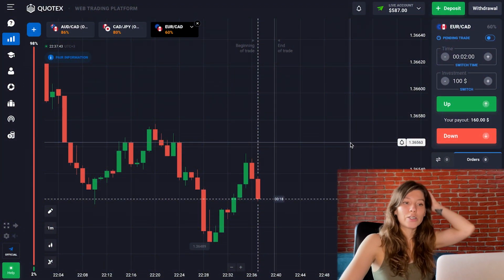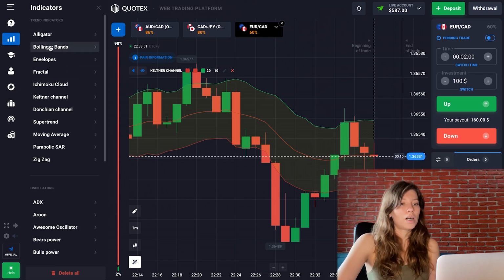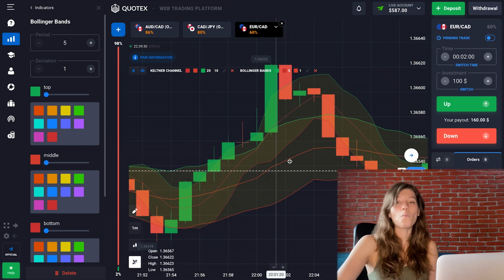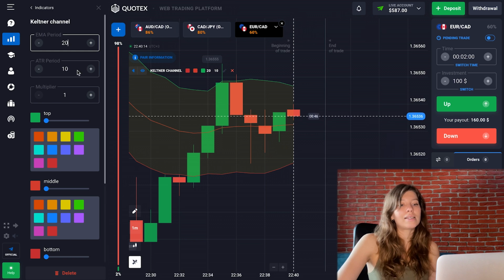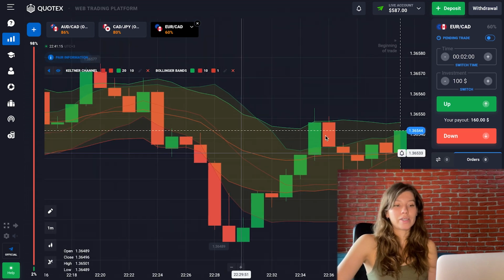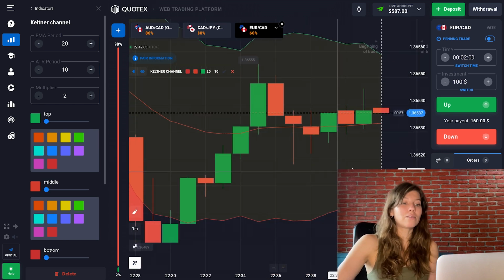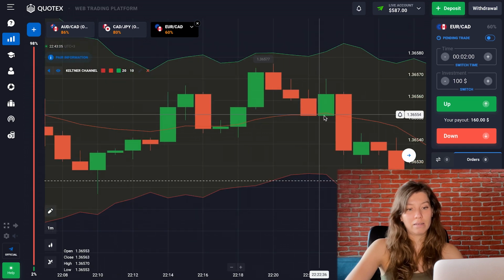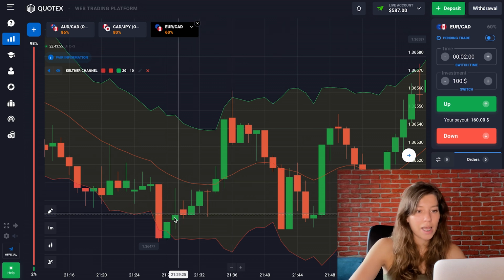TRADING SECRETS of binary options | KELTNER CHANNEL Indicator explained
➡️ This bot helps you to get an access to VIP channel with profitable SIGNALS 🔥

Let's talk about one mysterious indicator I really like to trade with! As you remember I am Olivia ❤️, professional binary options trader, and today I will share with you my best Keltner Channel Indicator settings. Let's go!

⏱ Episodes:
00:00 - Short intro
01:03 - History of the Keltner channel
01:57 - Keltner Channel settings
03:17 - Keltner Channel & Bollinger Bands pair
04:35 - What does Keltner Channel do?
06:11 - Keltner Channel signals
10:00 - Keltner Channel Insight